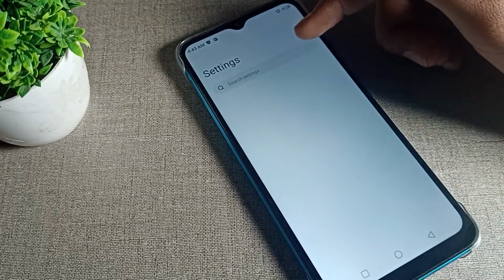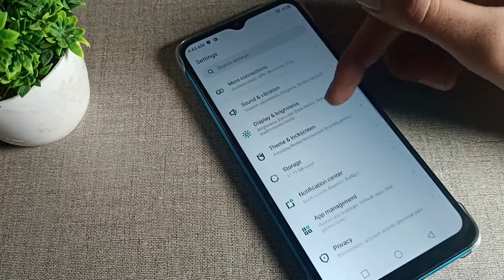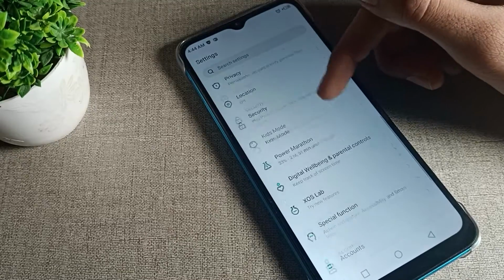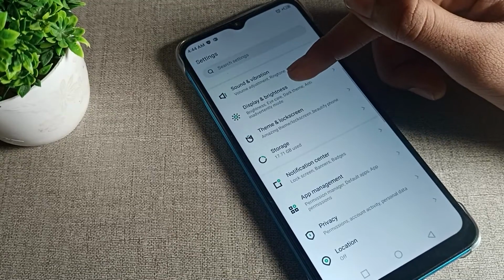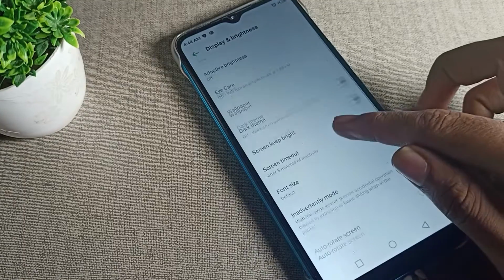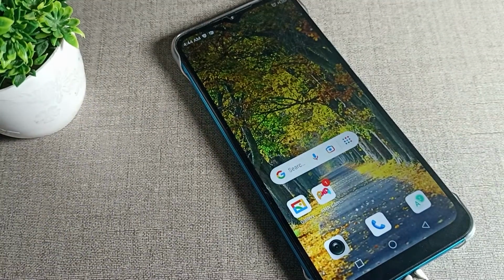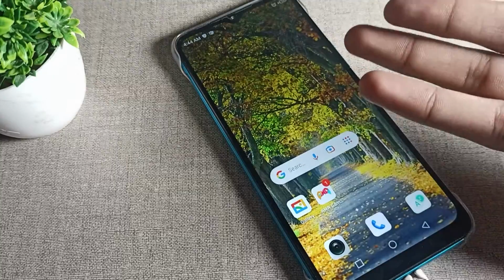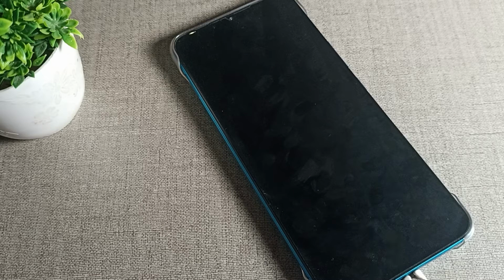Phone Sleep Time changed in infinix smart 5a, how to change phone sleep time